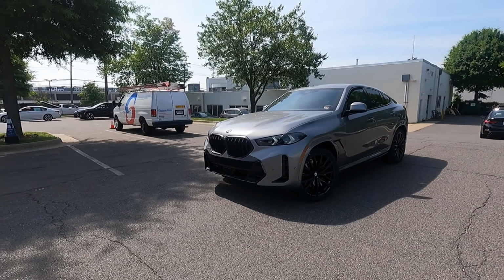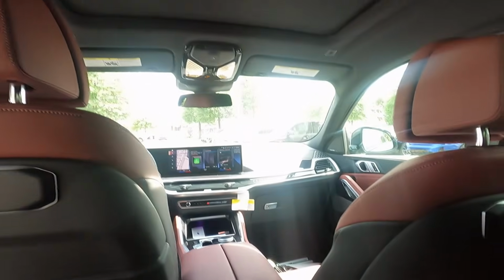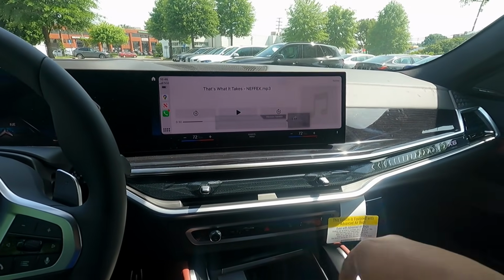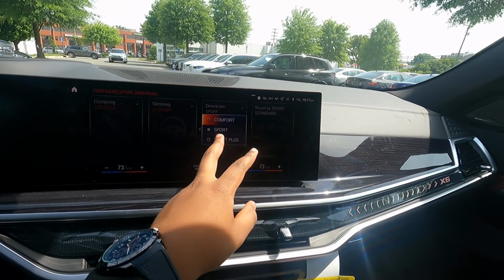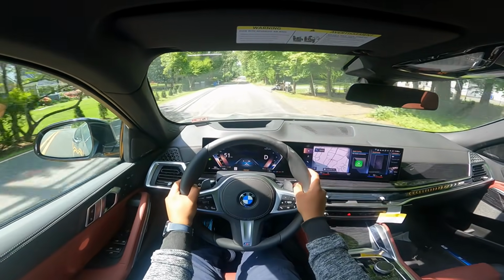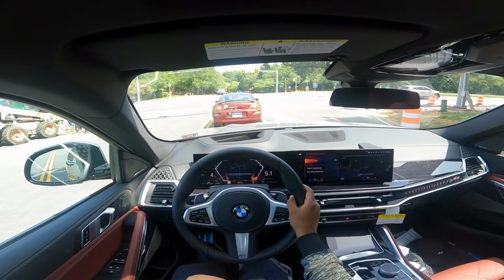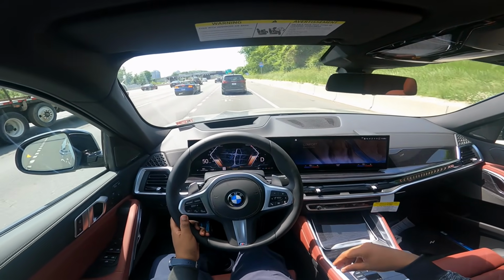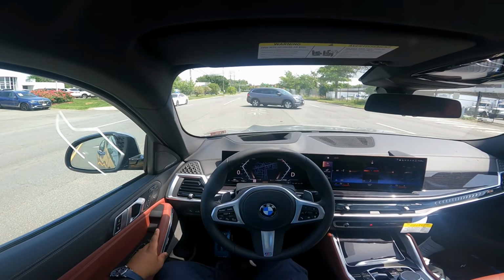2024 BMW X6 xdrive40i | Sharper & Better Tech?! [ POV & Review ]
Todays video features the facelifted X6 xdrive 40i dressed in Skyscraper Gray on Tacora Red Sensafin priced at $84,880. The X6 is based on the X5 platform with a more sportier and sleek design that makes it have more presence on the road. New for 2024 is a more sharper and aggressive front end with illuminated kidney grille, Idrive 8, and a power bump from 335 to 375. Lets see how it compares to the Mercedes GLE or Cayenne Coupe.

This vehicle has the following options:
$650 Skyscraper Gray Metallic
$1,650 M Sport Pro Package
           - Illuminated Kidney Grille
           - M Sport Exhaust System
           - M Sport Red Brake Calipers
           - M Extended Shadowline Trim
$800 Parking Assistance Package
          - Parking Assistant Professional
          - Active Park Distance Control
          - Surround View w/ 3D view
$2,550 Premium Package
            - Remote Engine Start
            - Full Led Lights w/ Cornering
            - Harman/Kardon Sound
            - Live Cockpit Pro w/ HUD
            - Gesture Control
$1,350 Climate Comfort Package
            - Front & Rear Heated Seats
            - Heated Front Row Armrest
            - 4-zone Climate Control
$1,900 22" M Double-spoke black 742M
$750 Multi-Contour seats
$120 Wheel Locks
$215 All Weather Floor Mats
Total MSRP of $84,880 w/ $995 destination

Timestamps:
0:00 Intro
0:38 Exhaust
1:06 Walkaround
5:41 Interior
10:23 Navigation Test
10:44 Apple CarPlay
11:43 More Settings
18:44 Auto Parking
29:21 POV City Drive
29:09 POV Highway
33:38 Conclusion